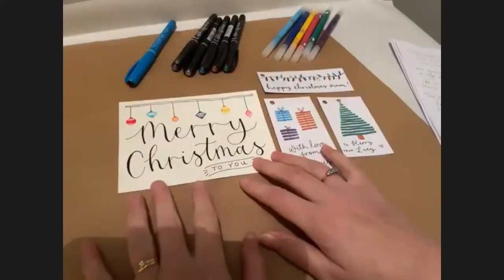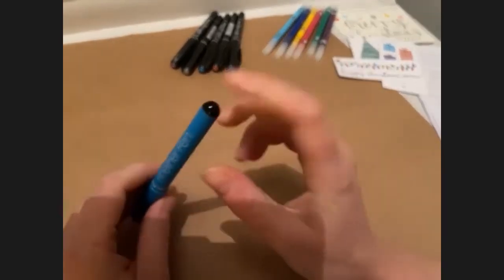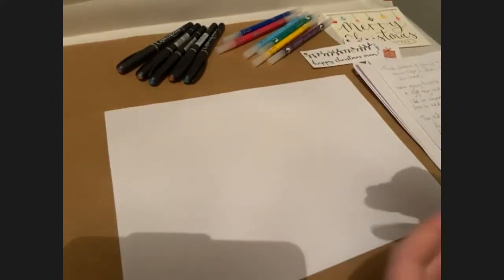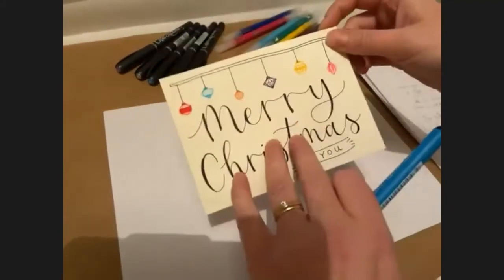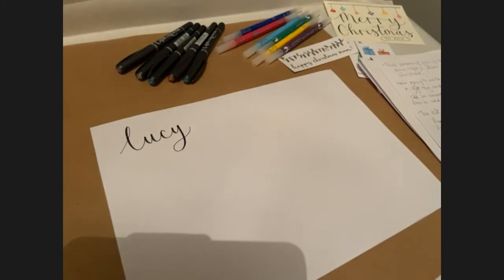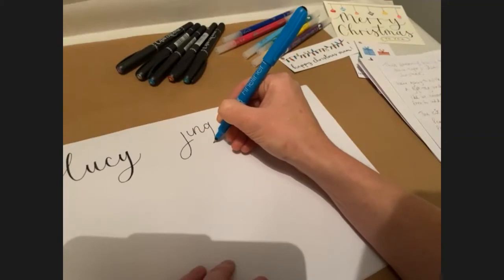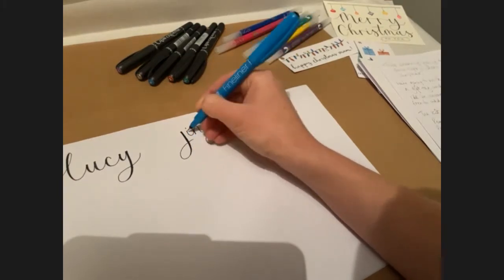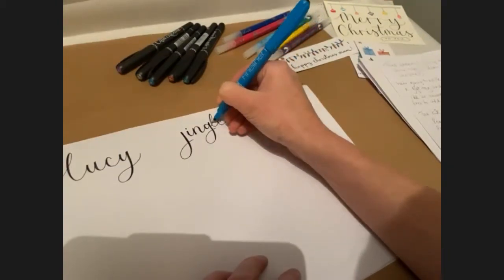How to do Faux Calligraphy with Little Old Goose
Watch and learn as Lucy Davies from Little Old Goose shows us how to create gorgeous faux calligraphy from the Cult Pens and Manuscript workshop.

Learn how to personalise your Christmas gift tags and cards using a selection of Manuscript markers.